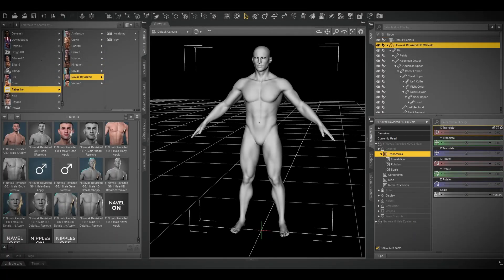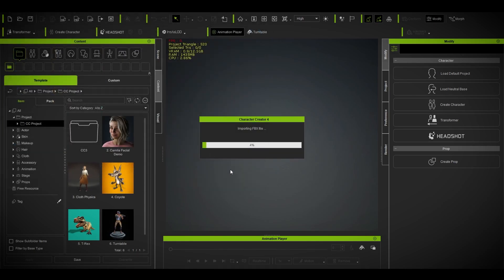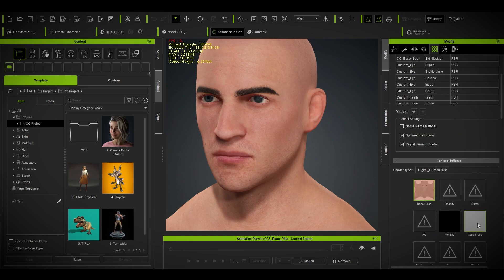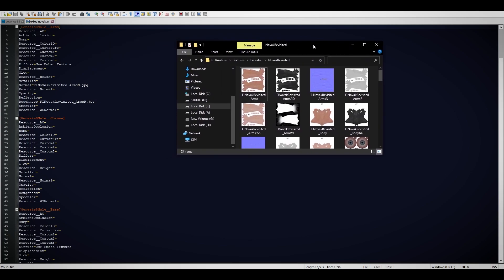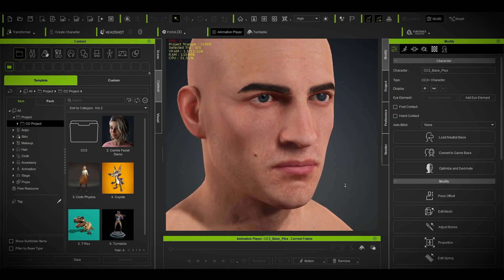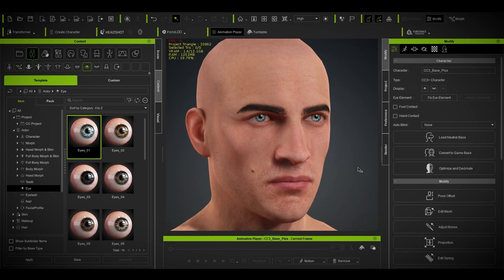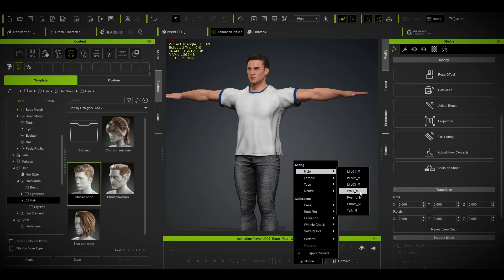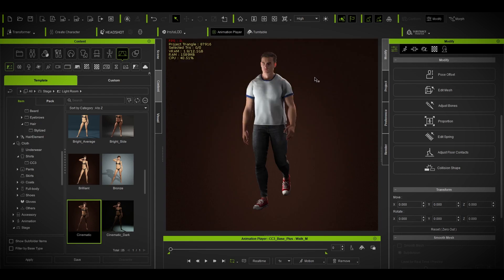Daz3d into Character Creator 4 | The right way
In this tutorial I will show you how you can get the exact looking model from Daz3d into Character Creator 4 without any Skingen.